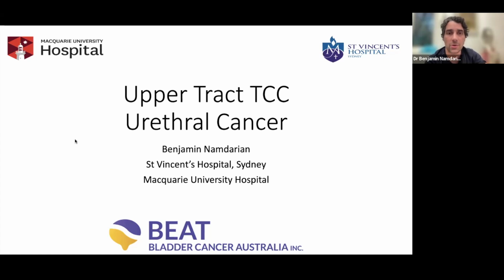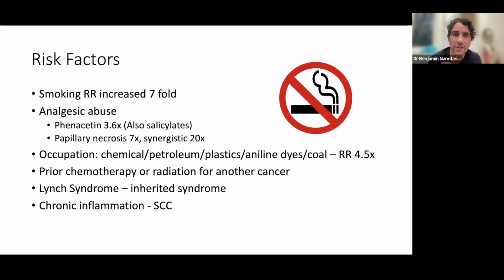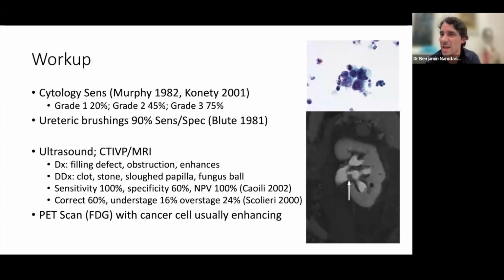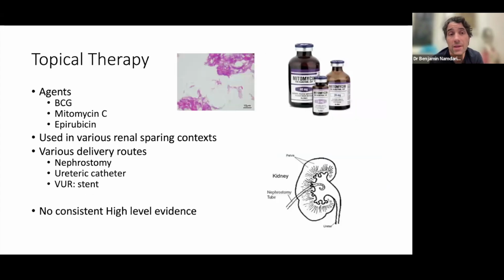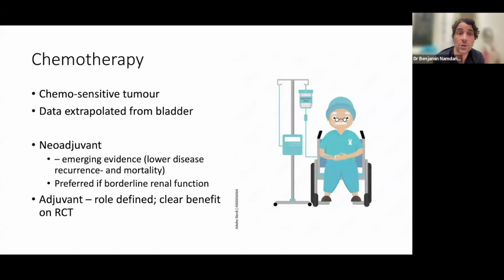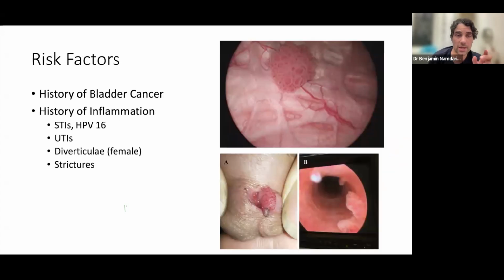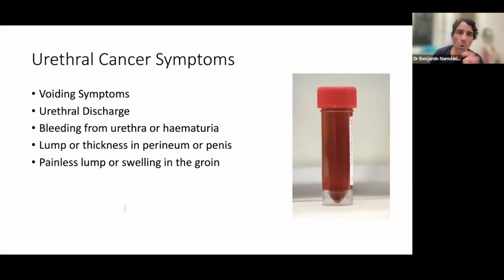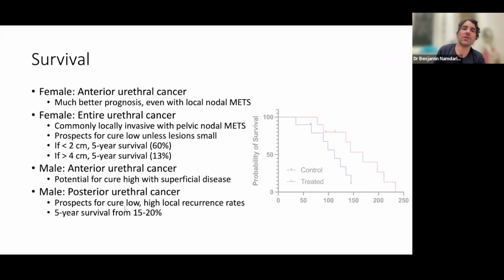Upper Tract Urothelial Cancer & Urethral Cancer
To find out more about bladder cancer symptoms, diagnosis, treatment and support,

Upper Tract Urothelial Cancer, (sometimes called Transitional Cell Carcinoma   (TCC)) is a cancer that occurs in either the lining of the ureter or within the lining of the kidney.

Urethral cancer occurs when cancer forms in the tissues of your urethra.